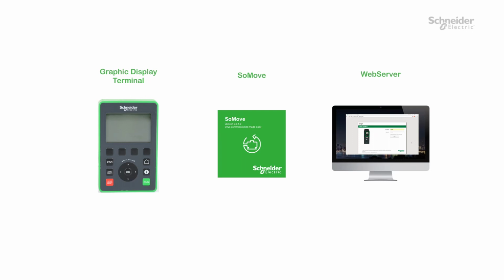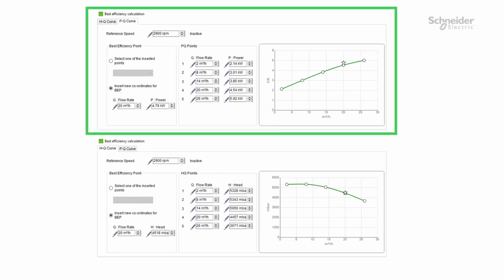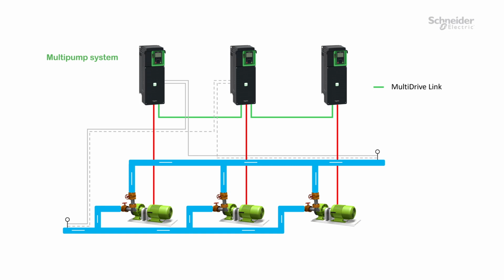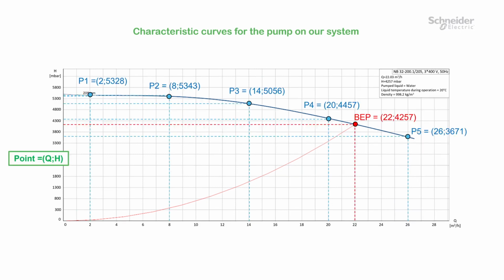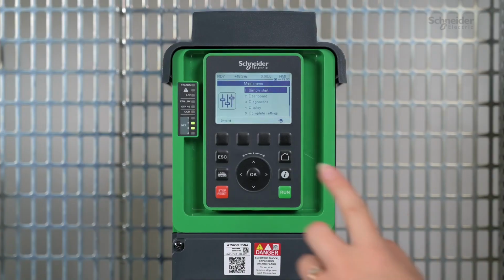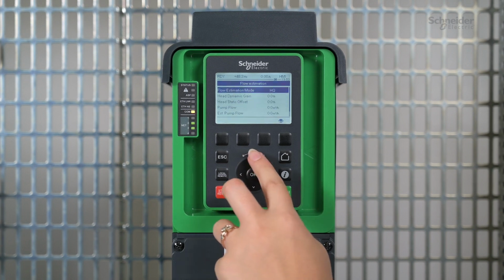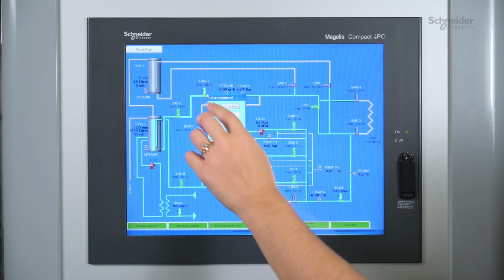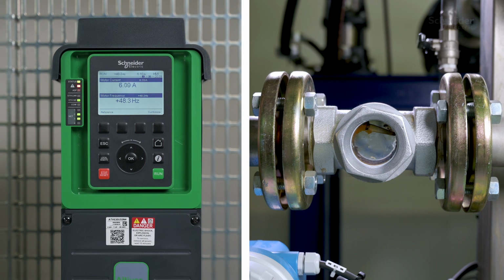How to set [Flow estimation] with ATV600 on a multipump system? | Schneider Electric